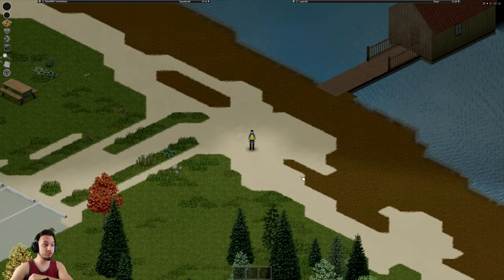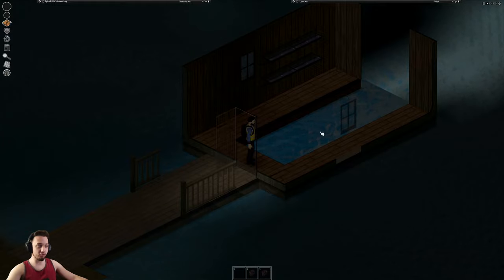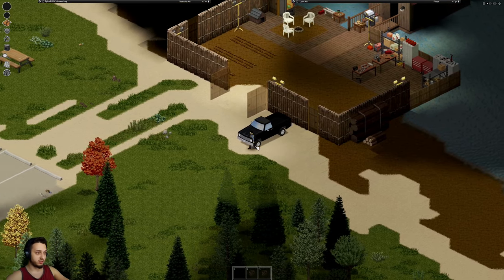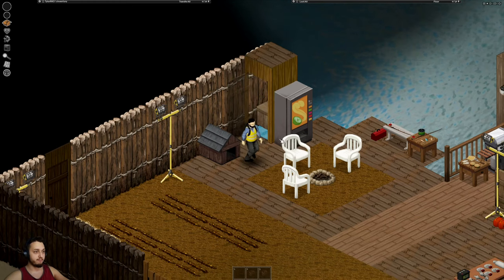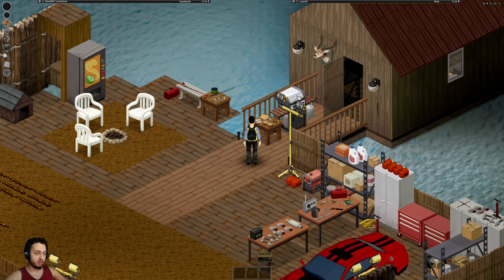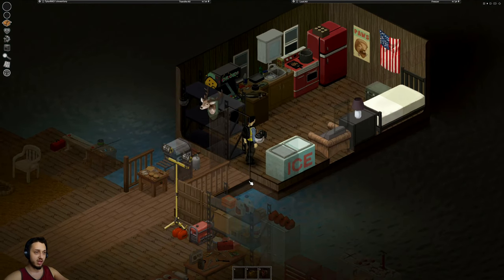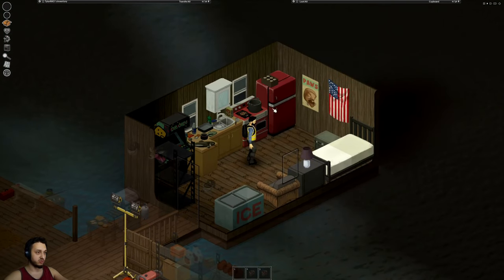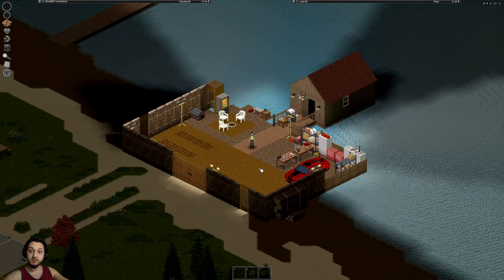A FISHERS DREAM! "FLIP THAT HOUSE: EP1" Project Zomboid!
Suggest a spot you'd like to see receive a makeover!